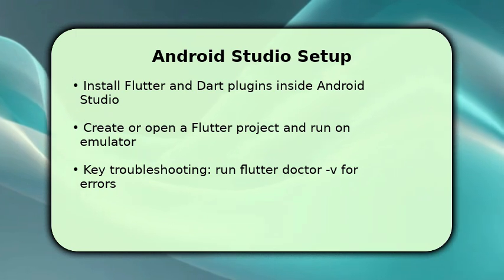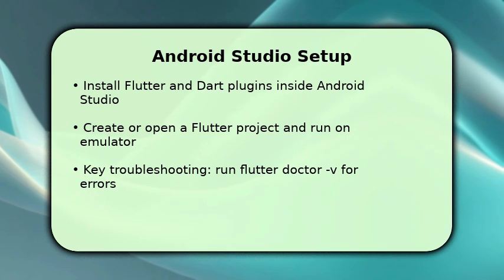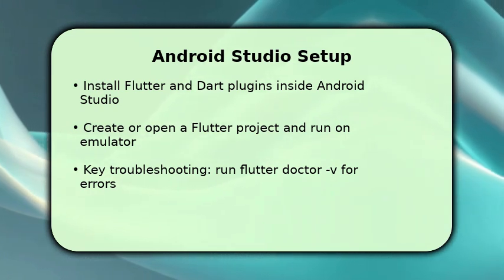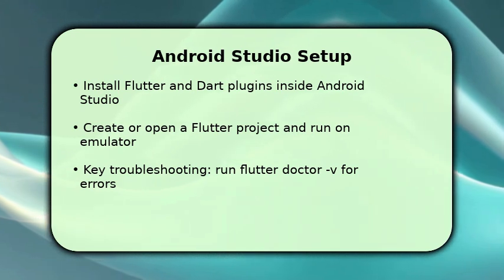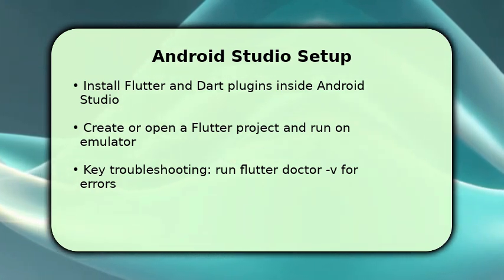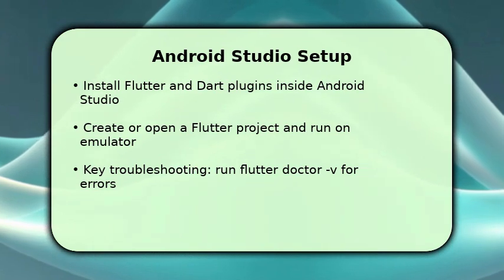How to Setup Flutter Sdk in Android Studio - Step by Step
Dive into the world of Flutter development within Android Studio. This step-by-step guide will walk you through setting up your environment, configuring necessary tools and plugins for a seamless integration between these two powerful platforms.

Flutter setup, Android Studio,